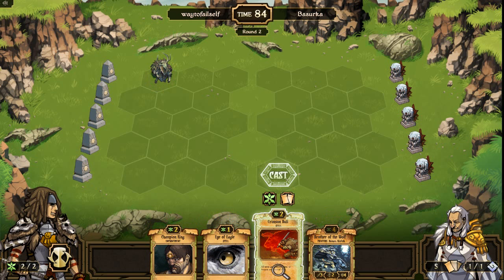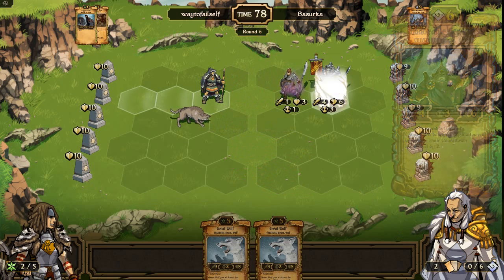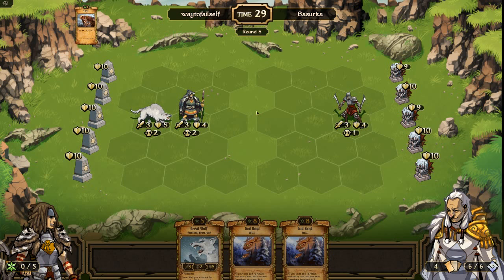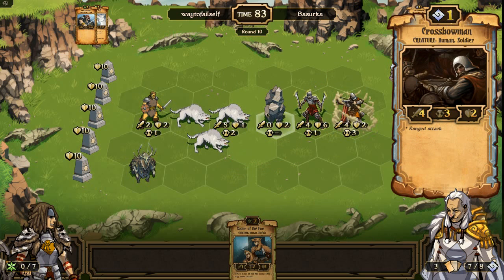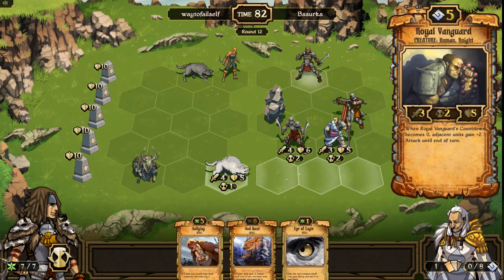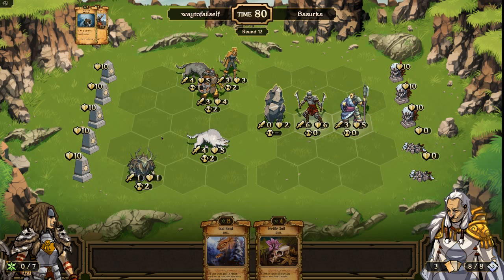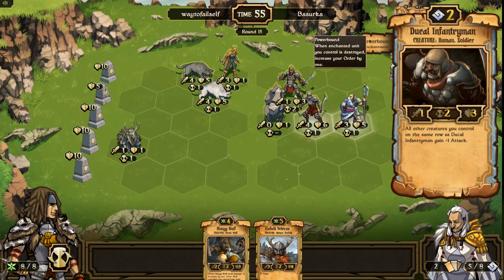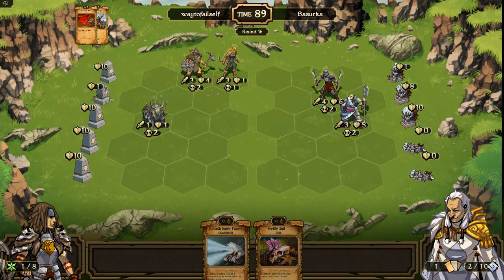Scrolls (Mojang) -- Let's Play Growth #13 -- Order (Self) Ownage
My mono-Growth deck struggles the most against a well played Order deck.  Today's Scrolls match is no exception, as I give it everything I've got.  Unfortunately, an error gets in the way during a pivotal moment -- but fortunately (presumably) Mojang fixed these kind of errors in their most recent patch.  Enjoy!